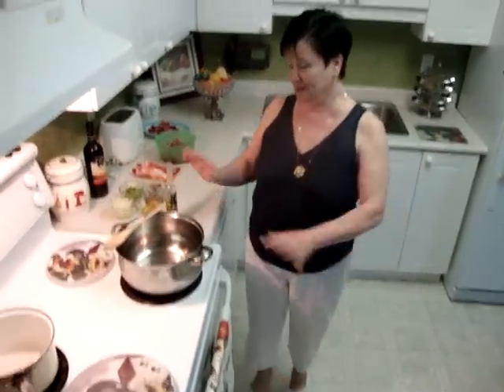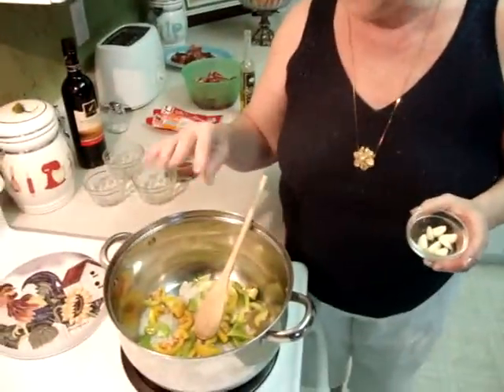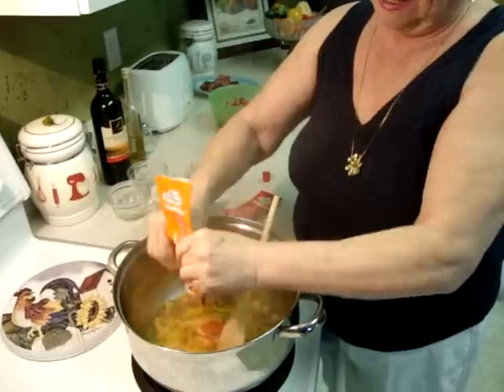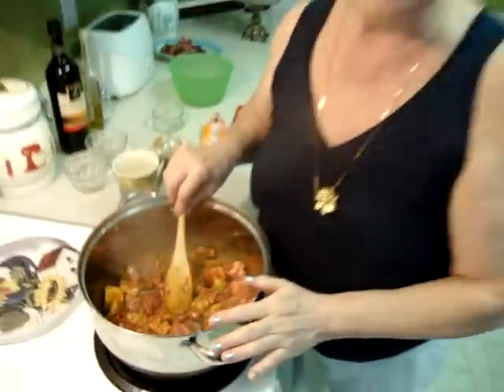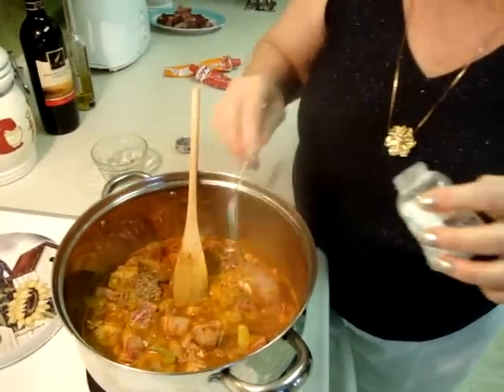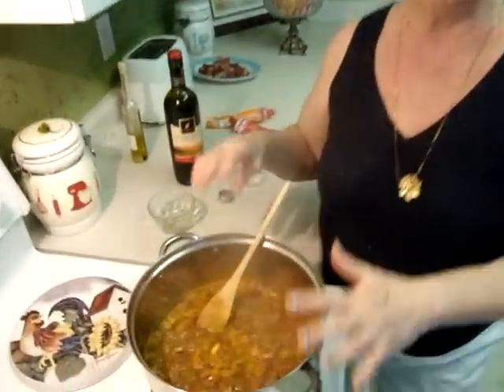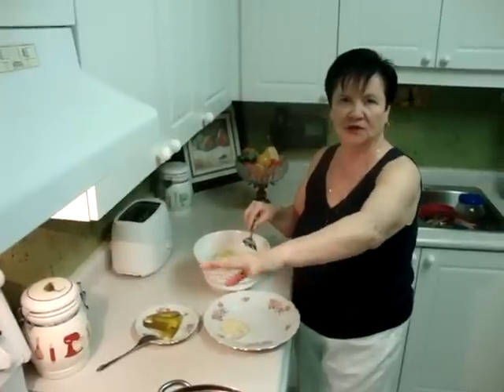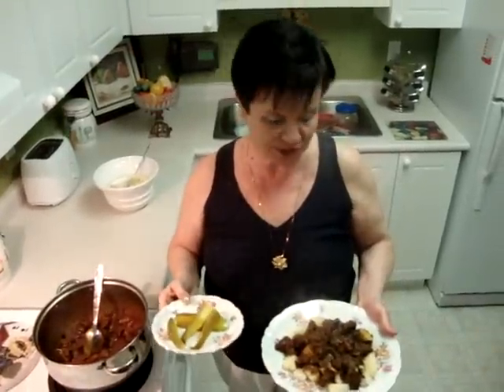Hungarian Goat Goulash - Kecske Porkolt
Hungarian Goat Goulash is another recipe from Helen M. Radics, author of Treasured Hungarian Family Recipes cookbook series.  Easy to follow, delicious comfort food.

TREASURED HUNGARIAN FAMILY RECIPES® The Secret of Hungarian Cooking® is a registered trademark of author Helen M. Radics.

EBAY